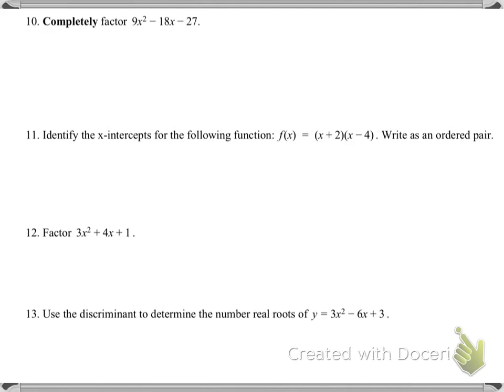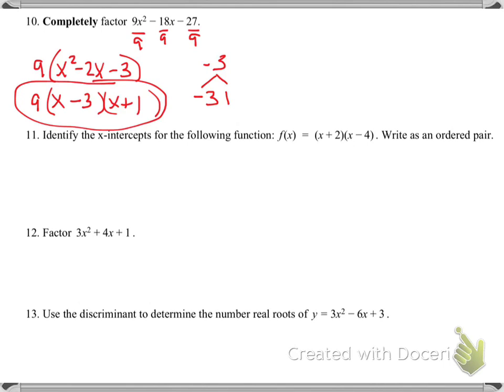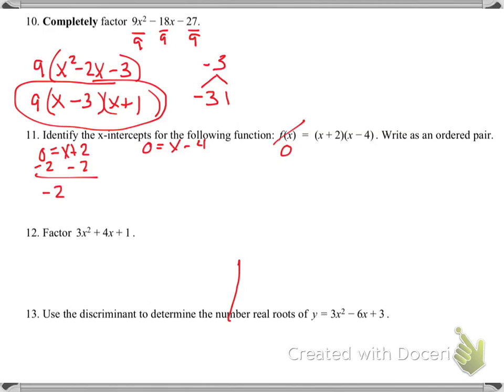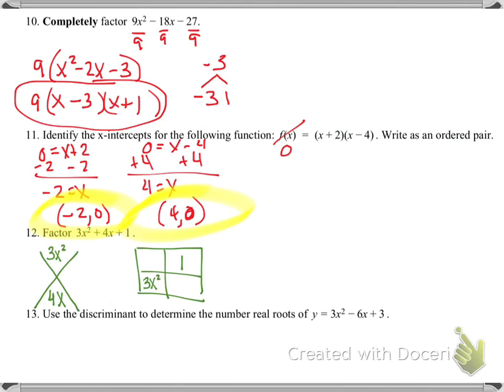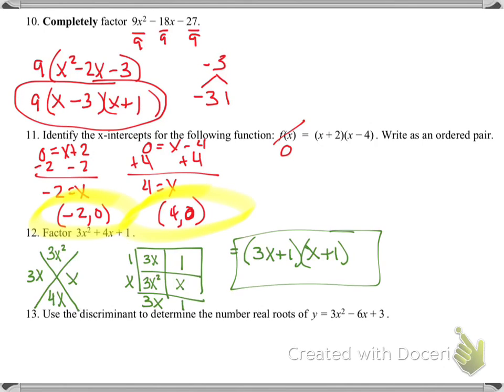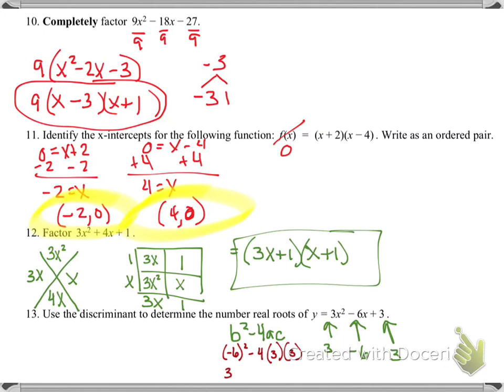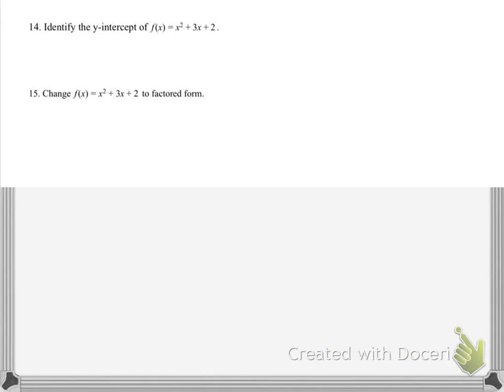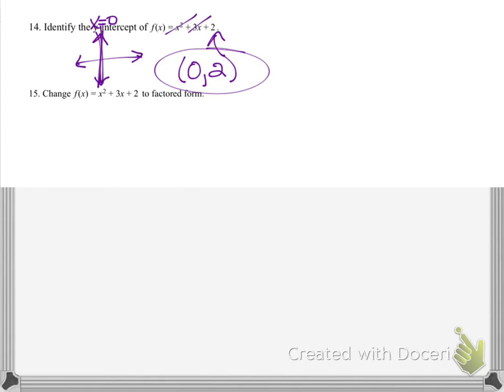Algebra one mini final review part four